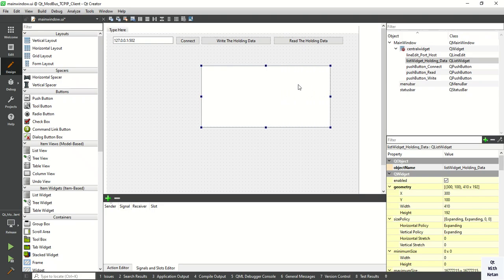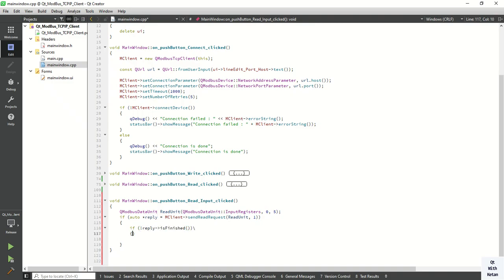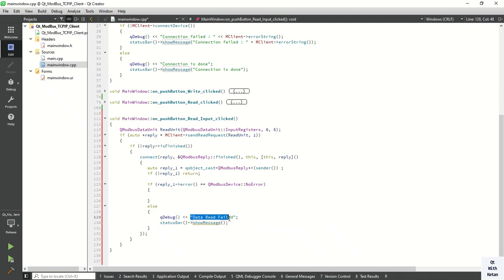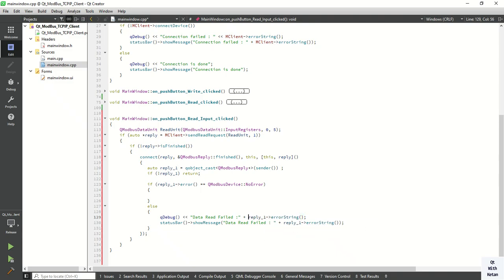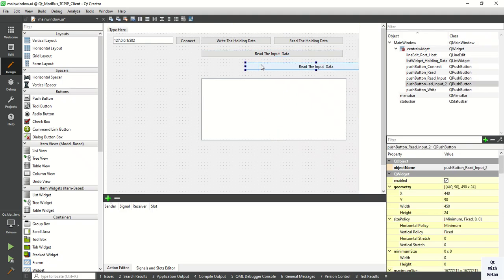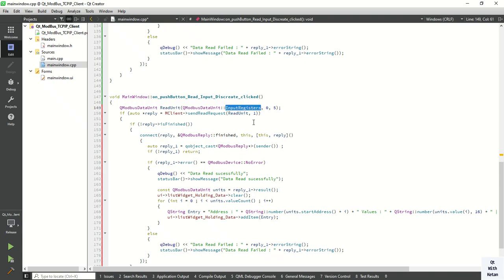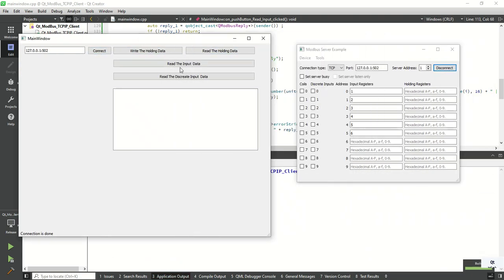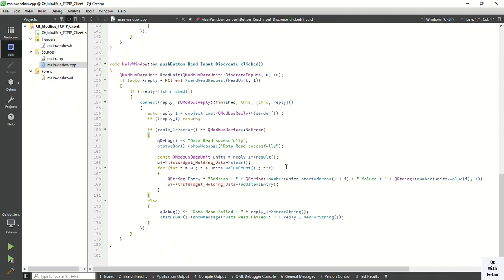Qt Modbus Protocol | Read Input Registers And Discreate Inputs | Modbus Client And Server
in this video you will see how to use modbus protocol in Qt Application and how to connect Qt Application with modbus server application or modbus device using TCP/IP connection or TCP/IP protocol. in this video you will see how to Read Input Registers And Discreate Inputs or how to prepare data and Read from Input Registers And Discreate Inputs in modbus.